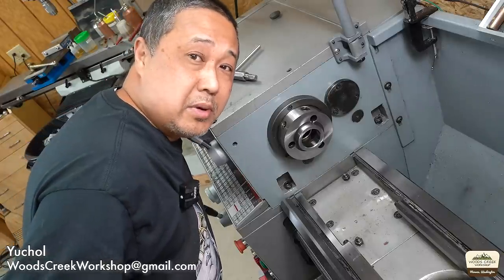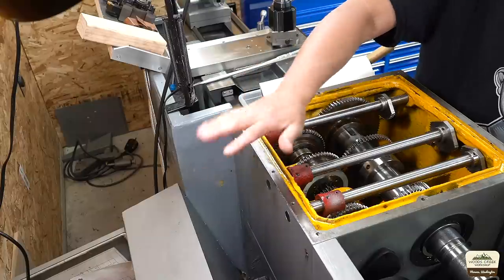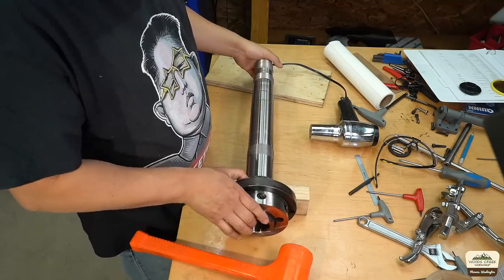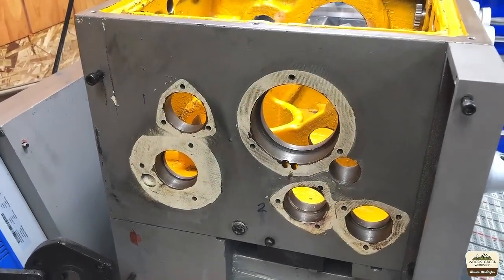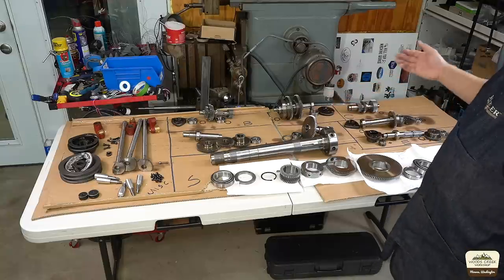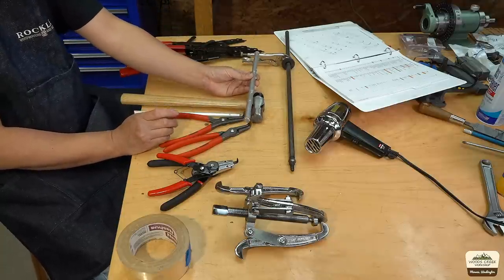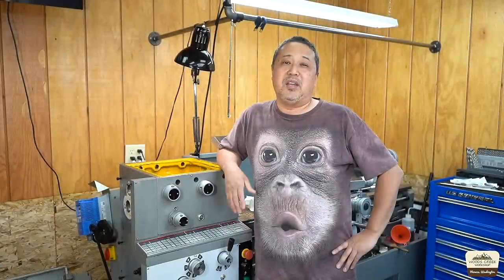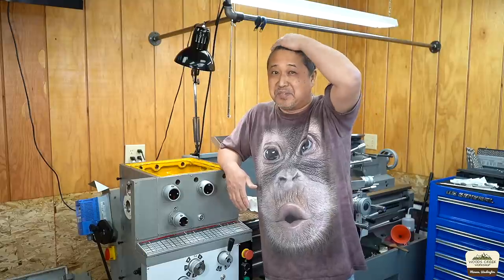LATHE SPINDLE BEARINGS (Part 1) - TEARDOWN of 13x40 Engine Lathe Headstock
Part 1:  Teardown
We are replacing the damaged spindle bearings on our JET GH-1340W, 13x40 gearhead metal lathe.  While we perform the repair, we will also replace all ball bearings.